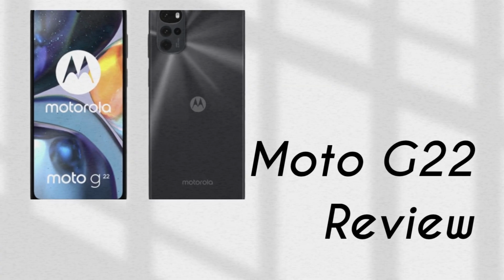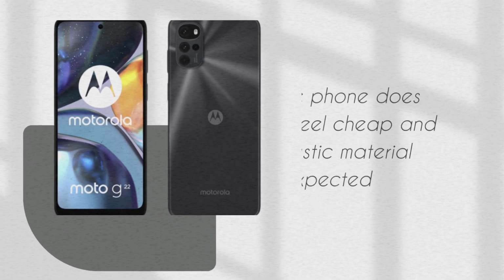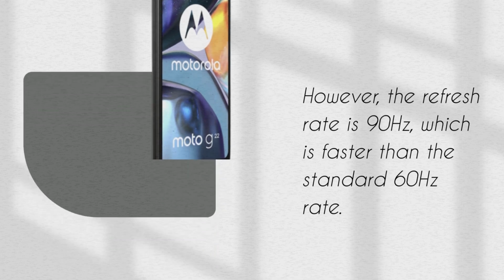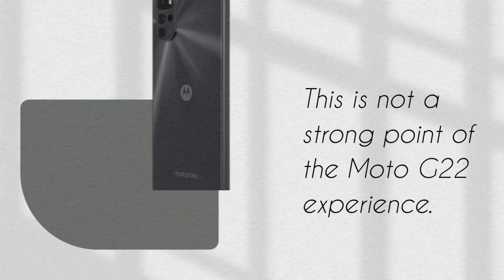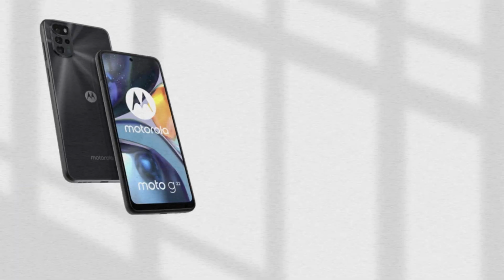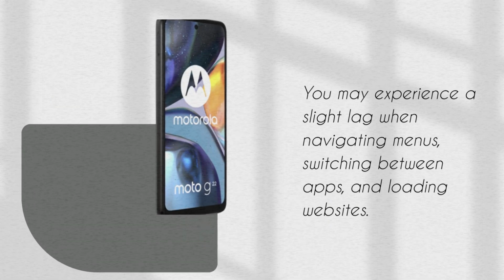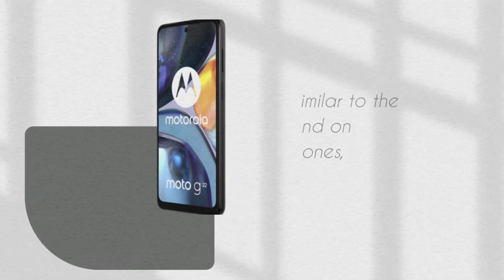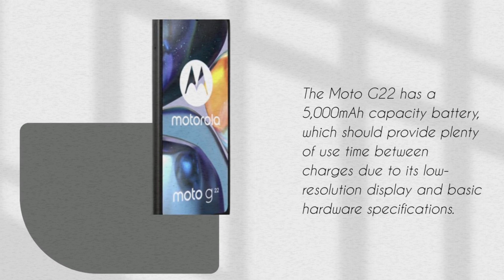Moto G22 Review | Factory Unlocked 4G/LTE Smartphone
Amazon Product Name : Moto G22 Review

The Moto G22 is the latest budget smartphone from Motorola that promises to deliver impressive features and performance without breaking the bank. With a 6.5-inch display, a 48MP main camera, and a large 5,000mAh battery, this device aims to offer a well-rounded experience for those on a budget. Check out our review to see if the Moto G22 is the right phone for you!